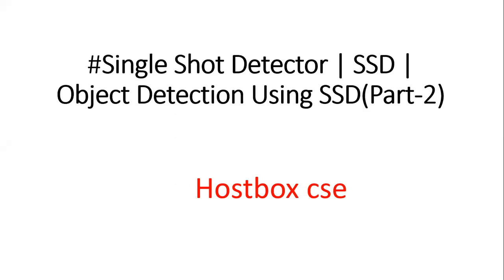Single Shot Detector | SSD | Object Detection Using SSD(Part-2)|Hostbox cse